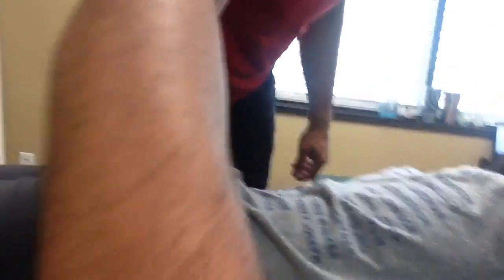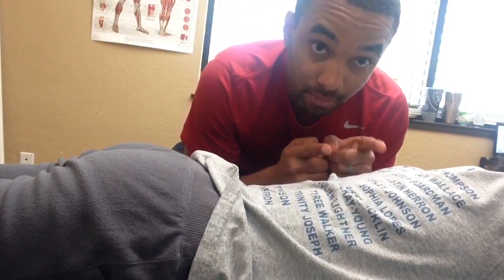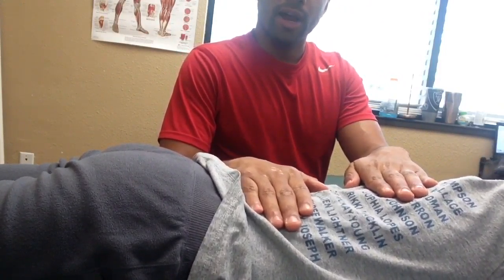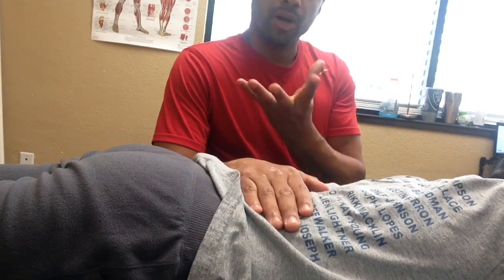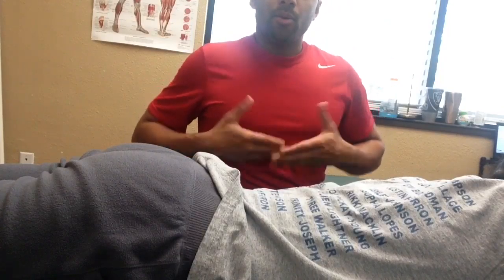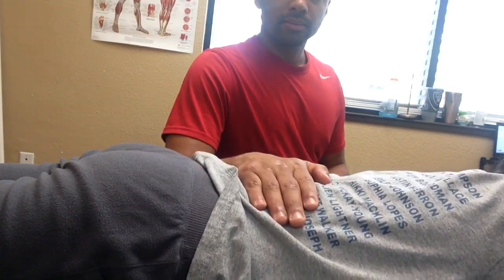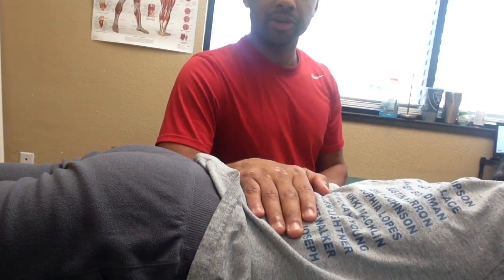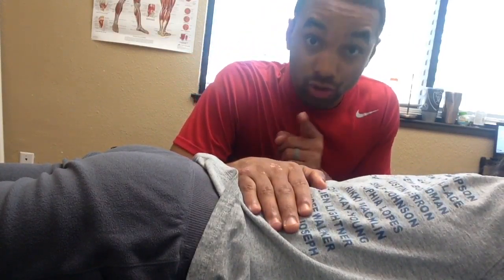Muscle Mechanics 120 Tune-Up/Ep. 33/ Breathing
Breathing deeper opens your lungs full capacity to transfer the maximum amount of oxygen into your blood.